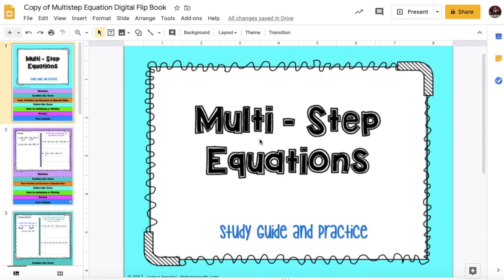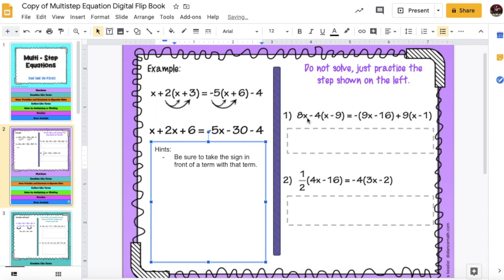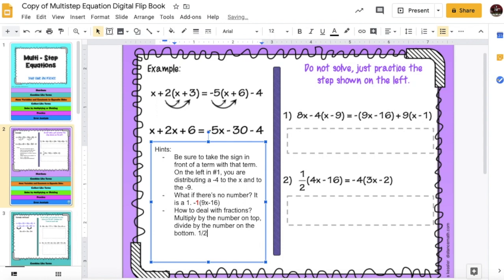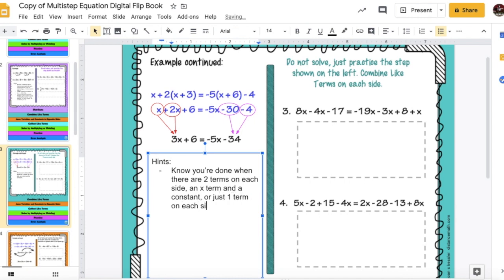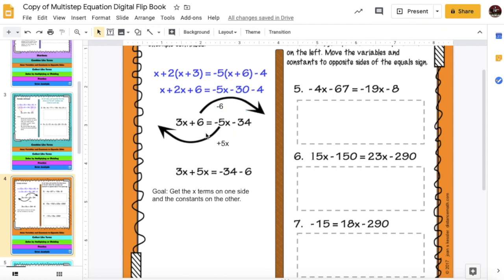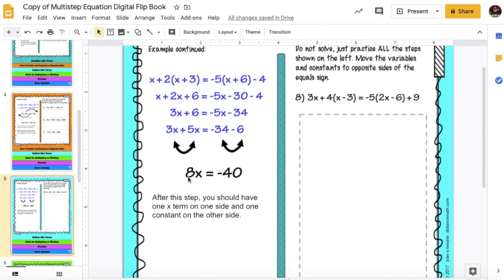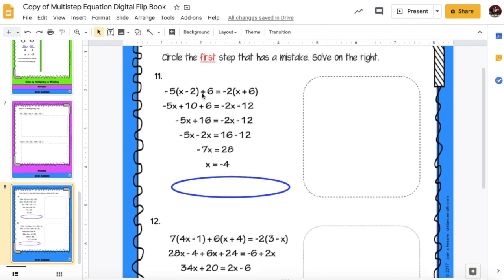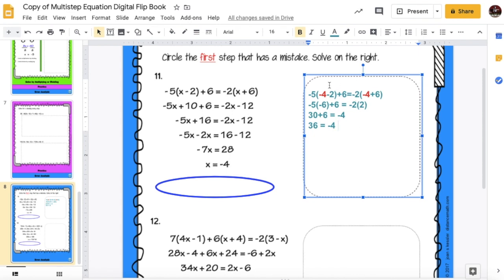Multistep Equation Digital Flip Book How-To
This video is about how to fill in the Multistep Equation Digital Flip Book